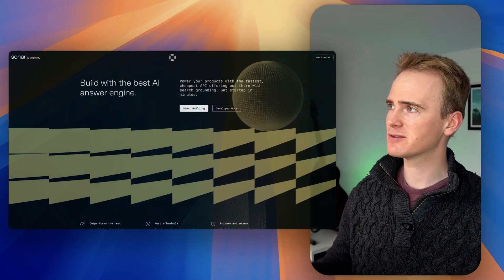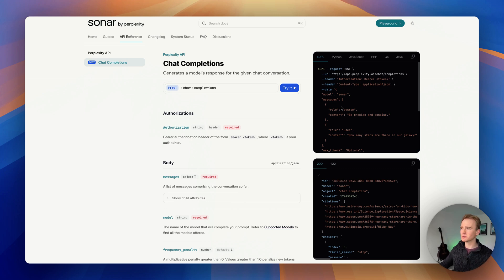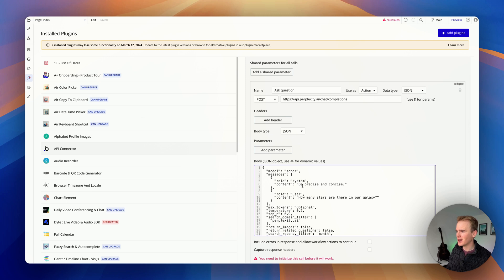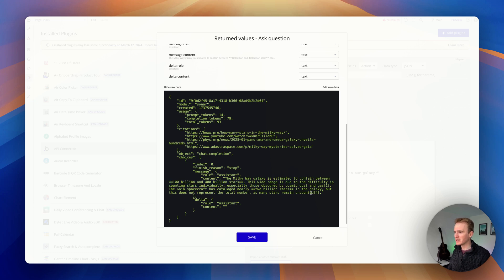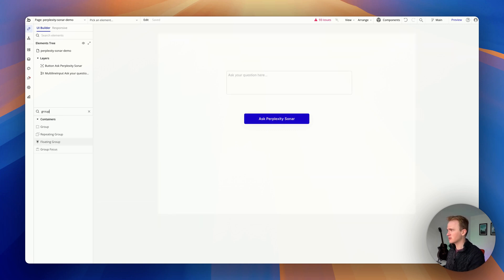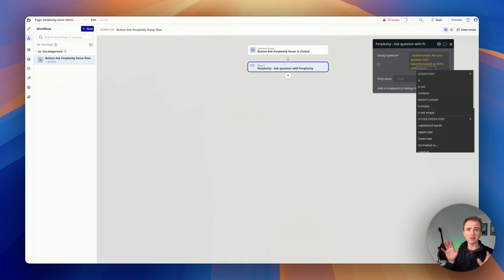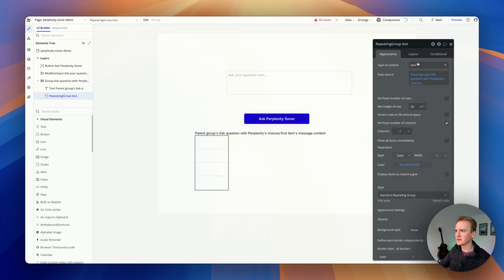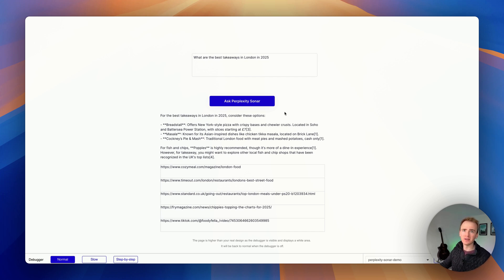Is Perplexity Sonar The FUTURE Of Search?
Discover how to integrate Perplexity's powerful new Sonar AI search engine into your Bubble.io applications! In this comprehensive tutorial, learn how to enhance your no-code web apps with real-time, AI-powered search capabilities. We'll walk through the complete process of implementing Perplexity Sonar's API in Bubble.io, from setting up the API connector to creating a functional search interface – all without writing traditional code.